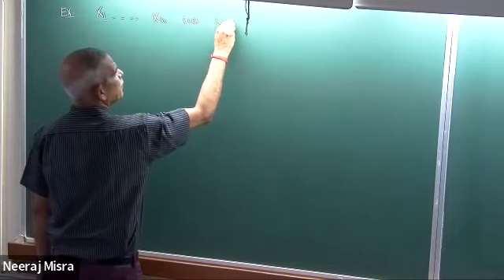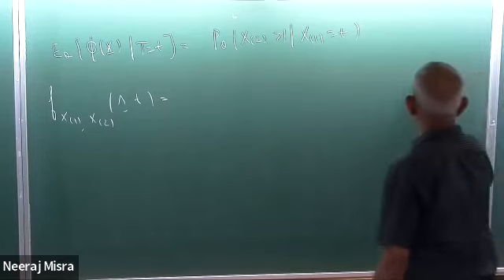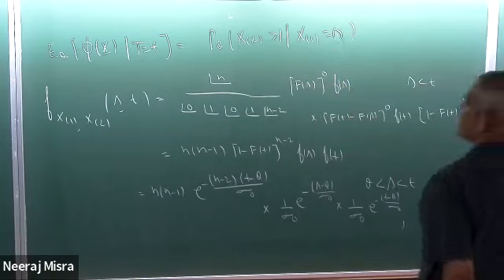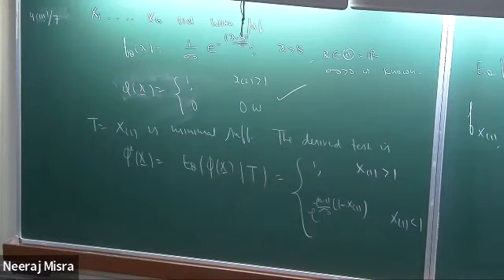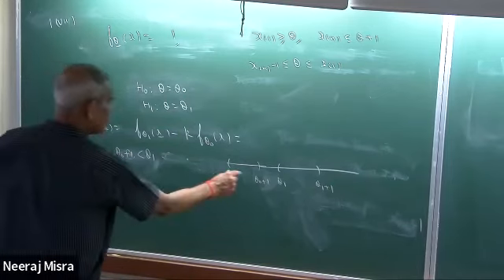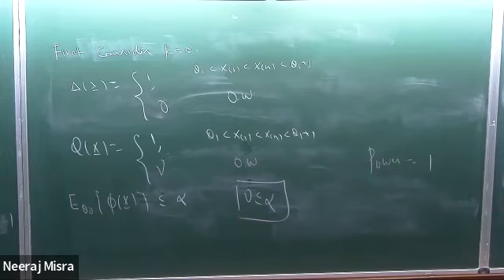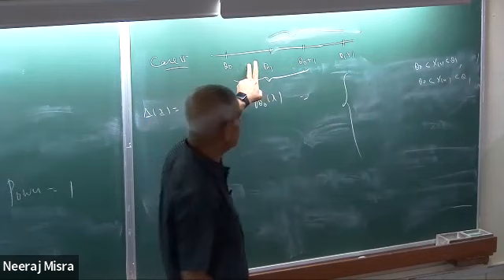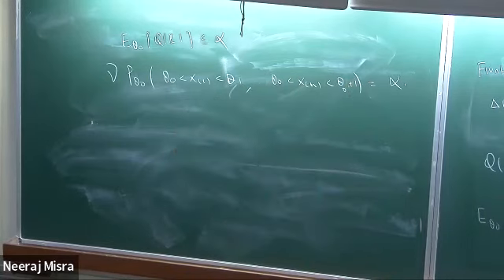MTH 418 Tutorial 10: Assignment No. 7